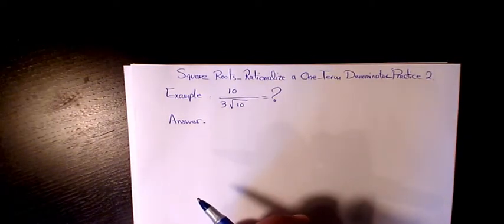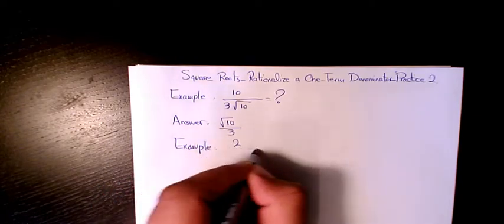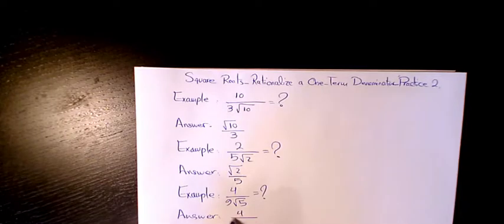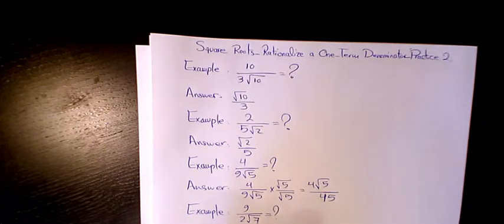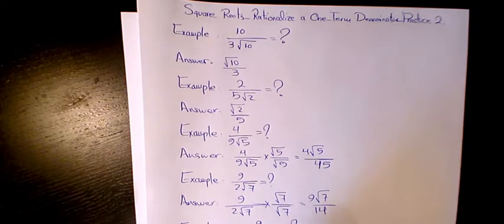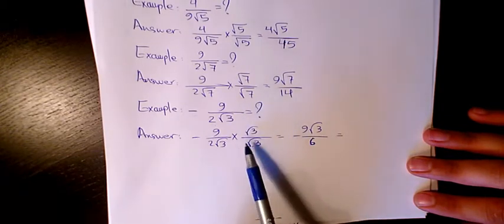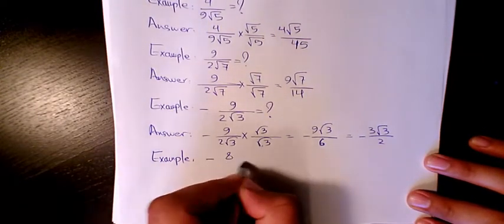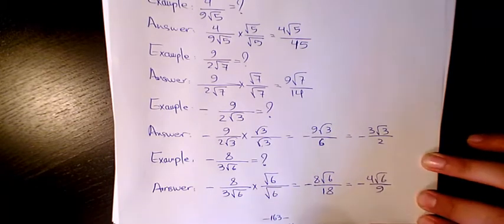Square roots Rationalize a one term denominator Radical Practice 2